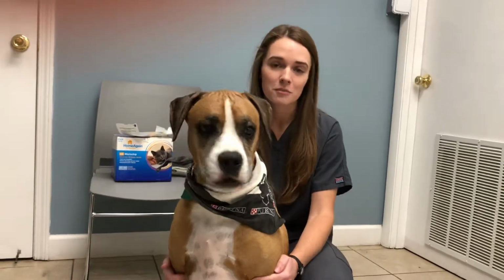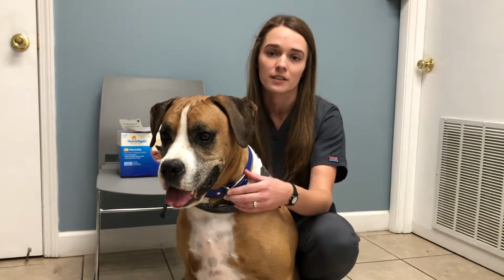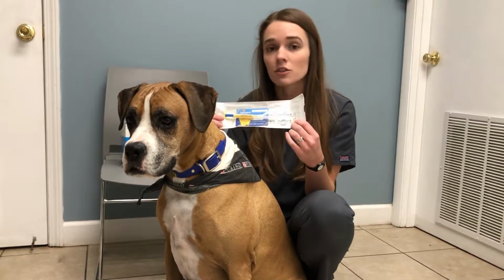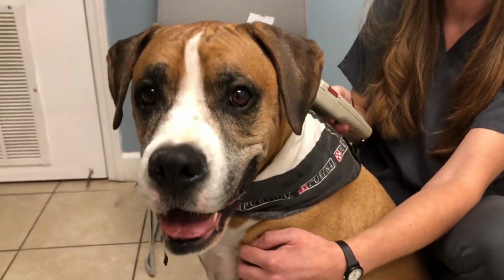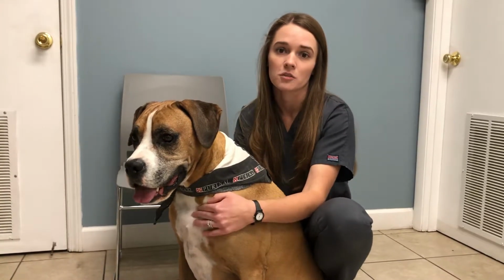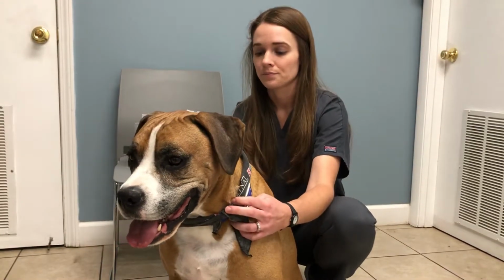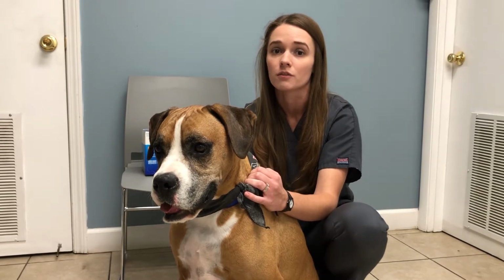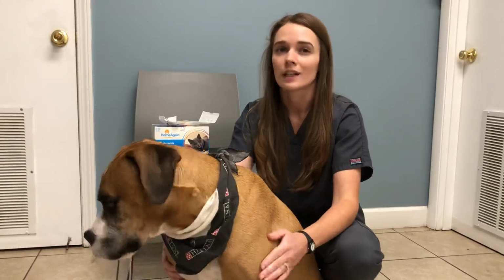Everything You Need To Know About Dog Microchipping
Dr. Crank answers some commonly asked questions about Dog Microchipping:
What does it mean to have my dog microchipped?
■ Can microchips be used to track my dog?
■ How is a microchip used to identify my dog?
■ Who can scan my dog’s microchip information?
■ What does the microchipping recovery process look like in the event my dog is
lost?
■ Why do veterinarians recommend to get my dog microchipped?
■ What if I forget or lose my dog’s microchip information?
■ Are there other smart products that can connect to my dog’s microchip?